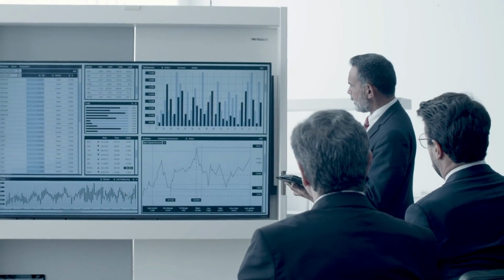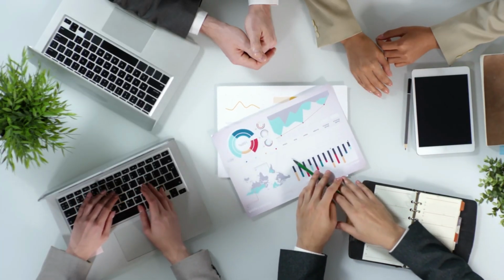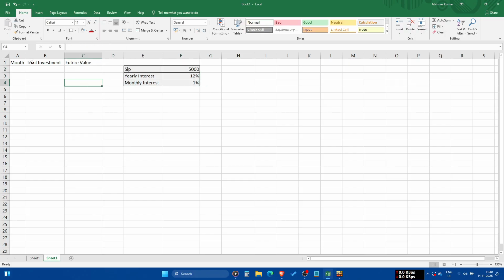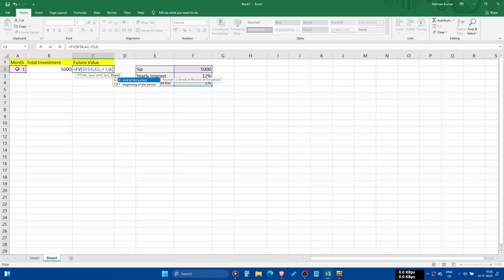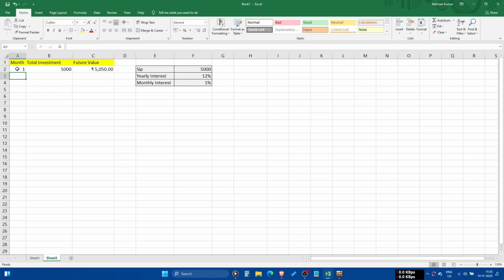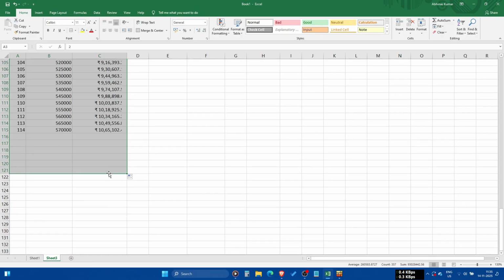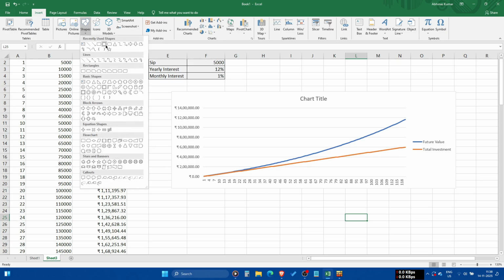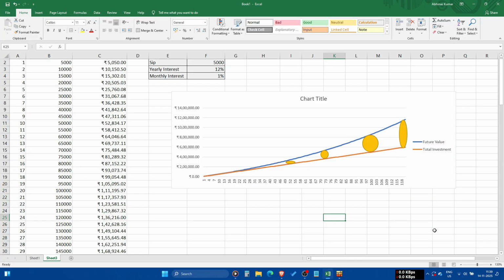SIP Calculator in Excel📊 Explained for Beginners | How Your Mutual Fund Grows Over Time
Want to understand how your SIP actually grows month by month? In this beginner-friendly video, I’ll show you how to build a simple SIP Calculator in Excel and calculate future returns using the power of compounding.

We’ll create a step-by-step Excel sheet, use the FV formula, and visualize the growth of a monthly SIP—so you clearly understand how your money increases over time.

This video is perfect for anyone starting their mutual fund journey and looking for a simple, practical explanation using Excel.

📌 What you’ll learn:

What is SIP and how it works

Monthly compounding explained

How to calculate future value in Excel

SIP growth chart & long-term wealth potential

Example: ₹5,000 per month SIP at 12% annual return